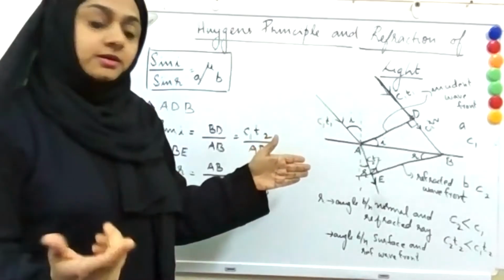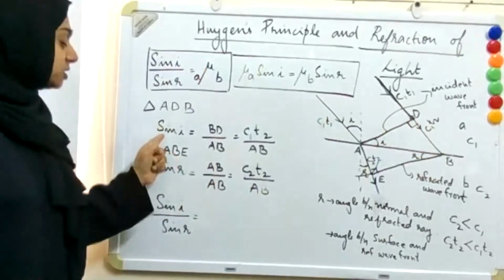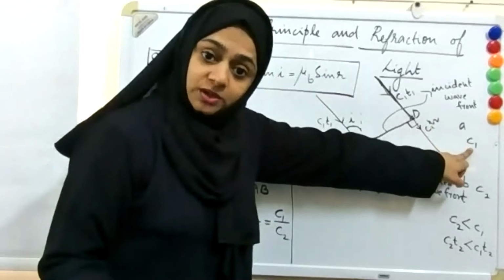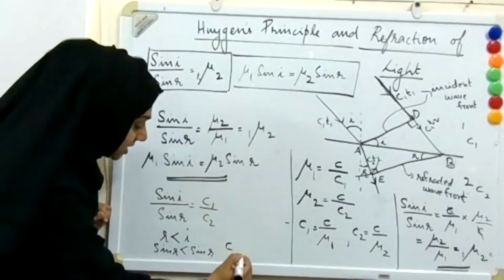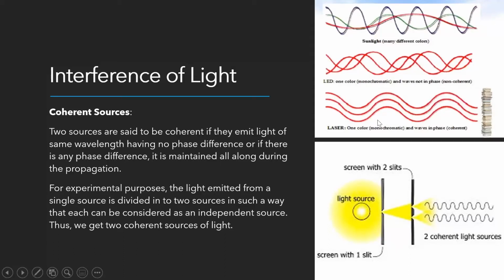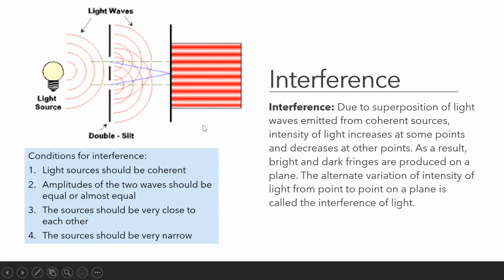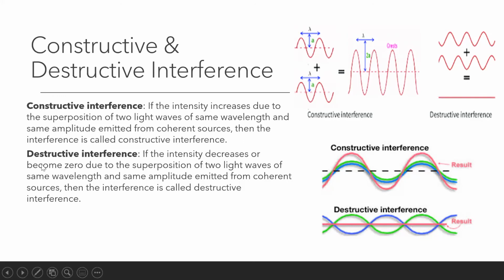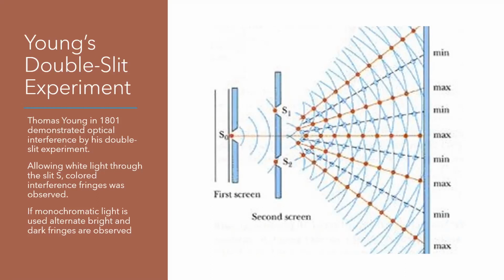L5. Huygen's Principle & Refraction, Interference- Ch 7- Physical Optics- HSC Physics-Paper 2